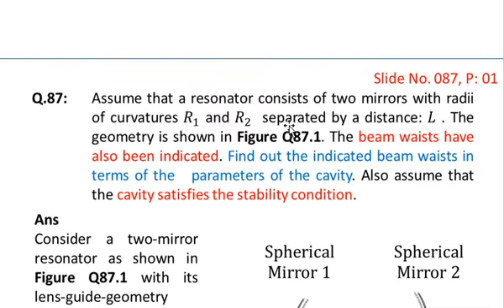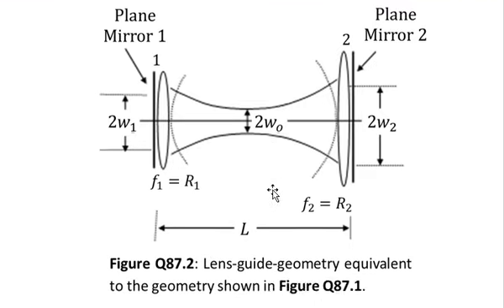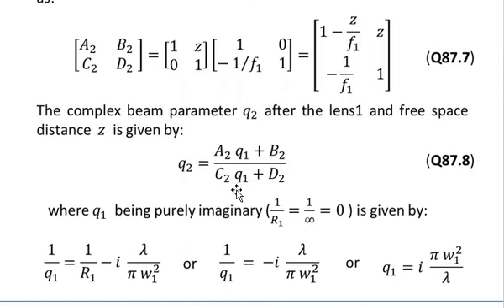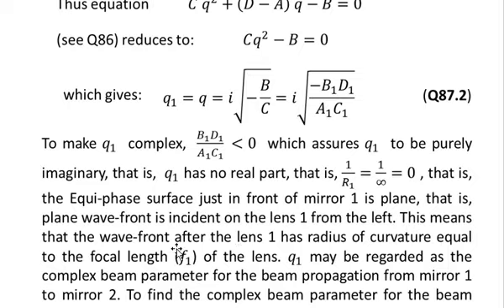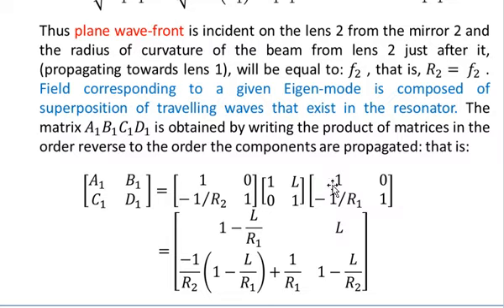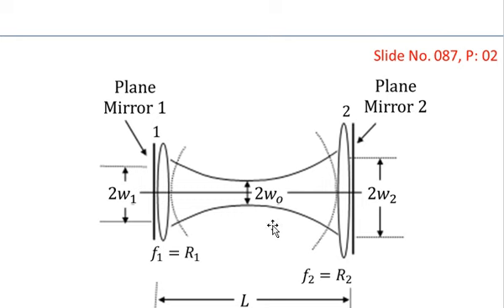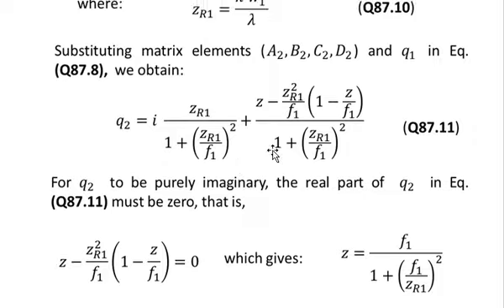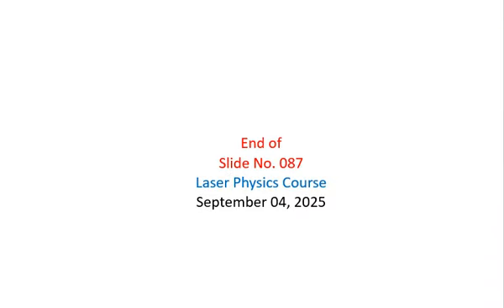Slide087 Beam Waist Calculation in Laser Resonator Course on Laser Physics at three different locati